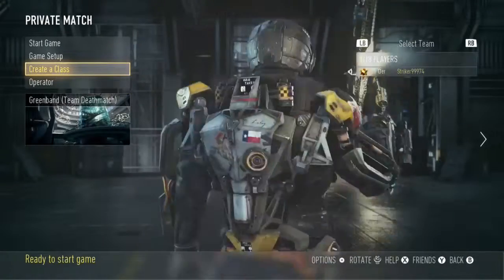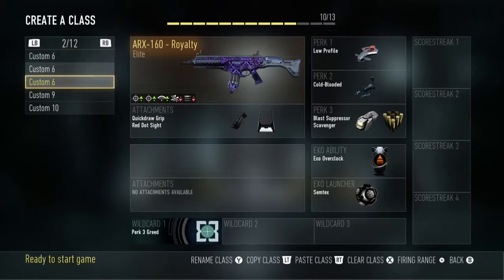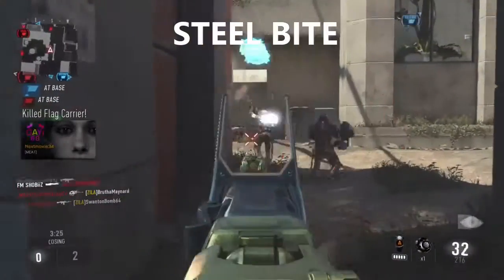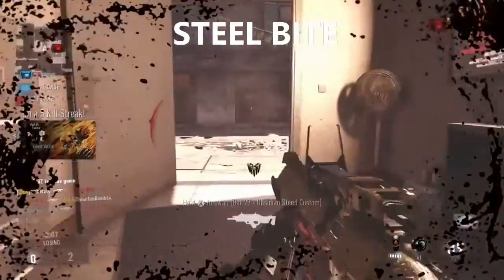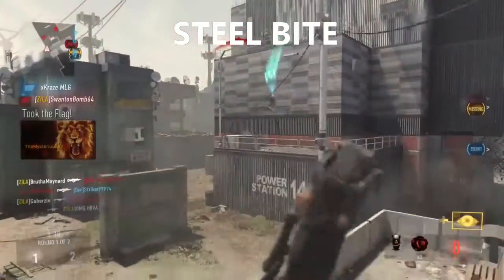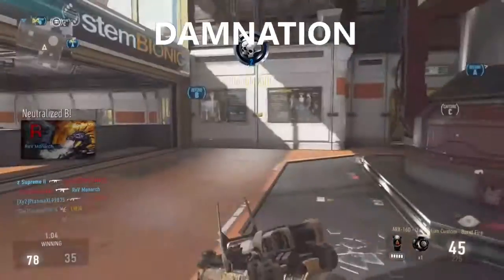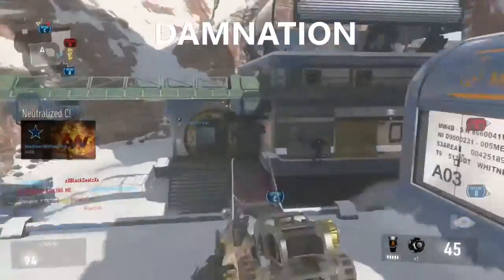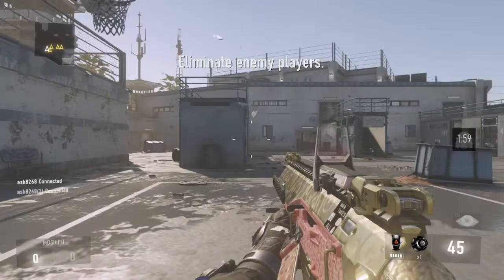COD Weapon Comparison The Arx Steel bite V.S The Arx Damnation (Call of Duty®: Advanced Warfare)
WEAPON COMPARISON.